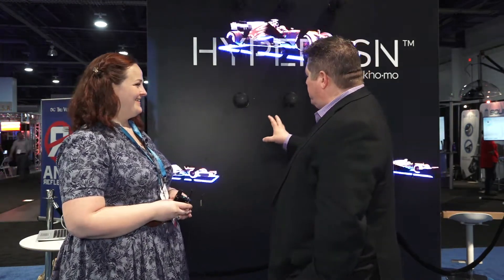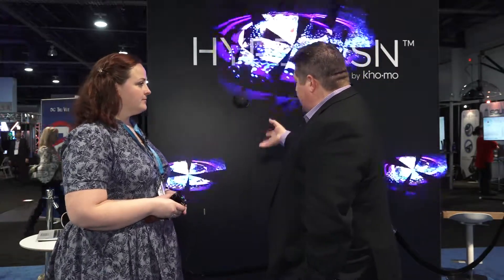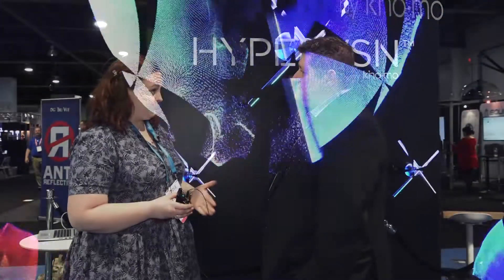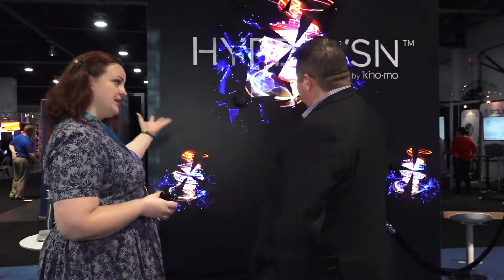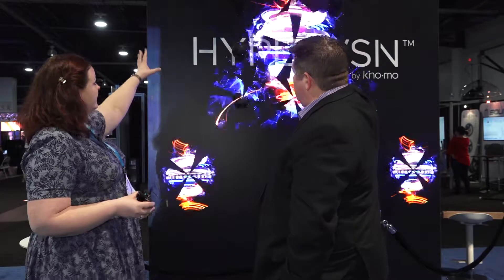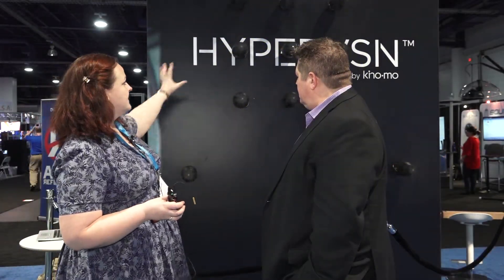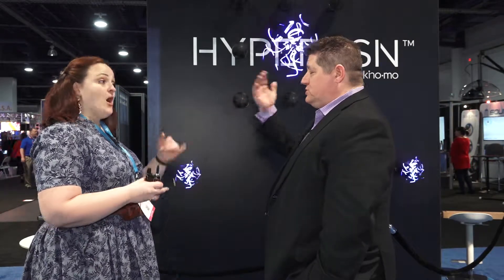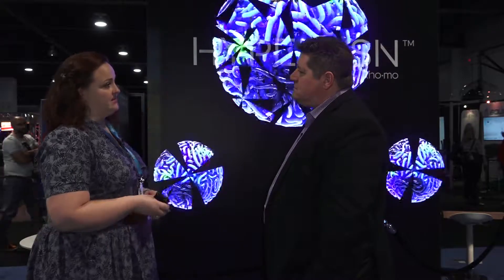Hypervision showing off multidimentional digital signage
What looks like a fan with lights is actually a bit deeper. Watch as we talk with the makers of Hypervision about their groundbreaking new technology.